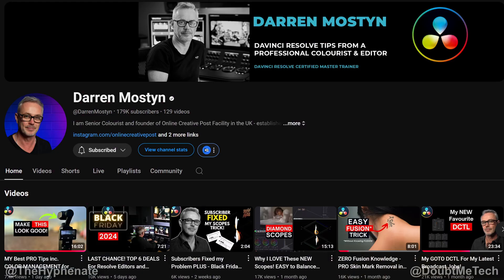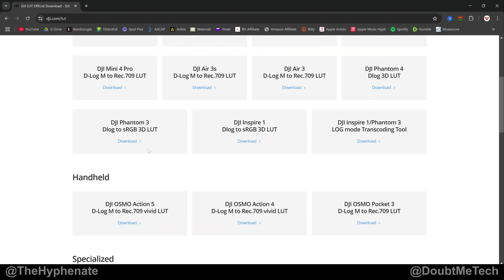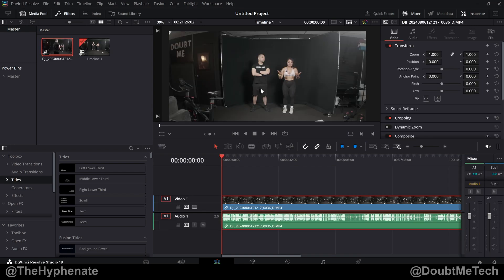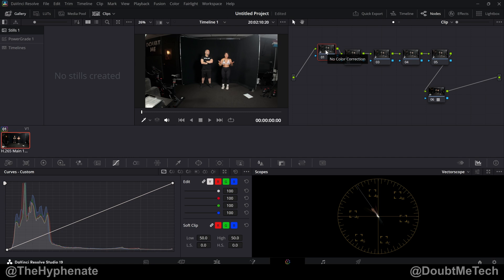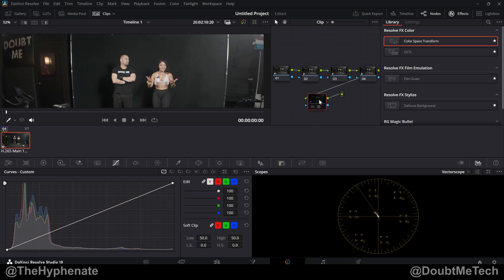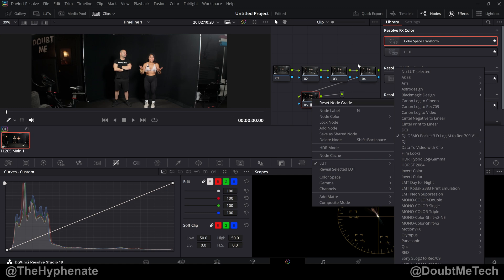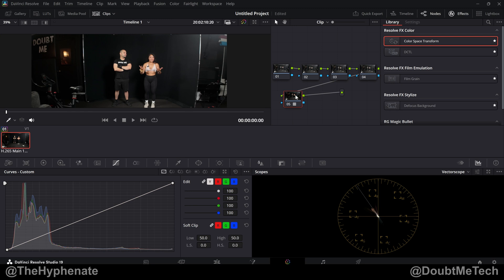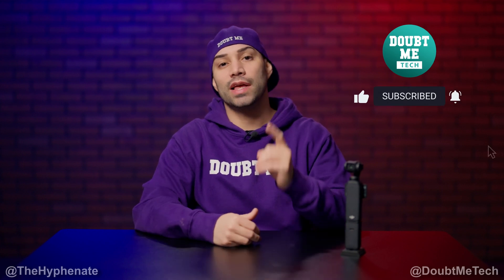DJI Osmo Pocket 3 D-Log M Color Grading Tutorial [ LUT Install In DaVinci Resolve ]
DJI Osmo Pocket 3

The Hyphenate does a detailed step by step tutorial on how to work with the DJI Osmo Pocket 3 D-Log M picture profile, and how to install the LUT in DaVinci Resolve.